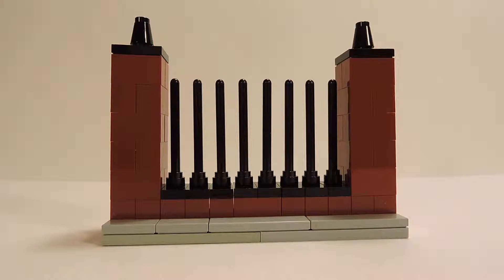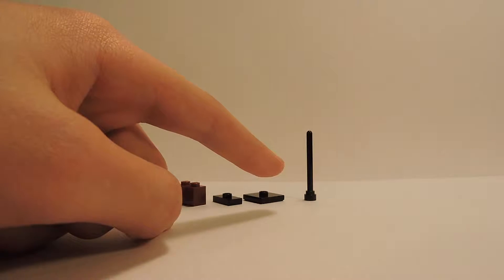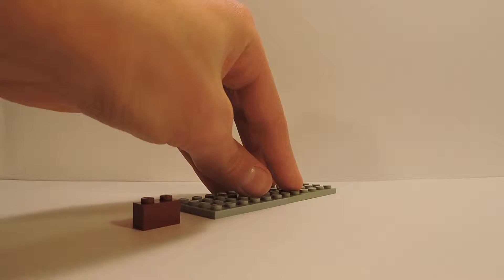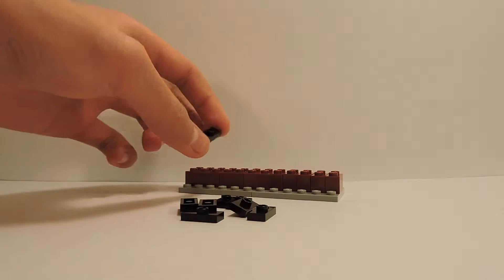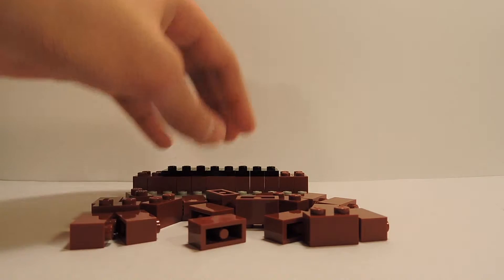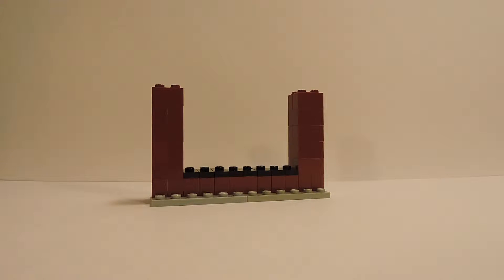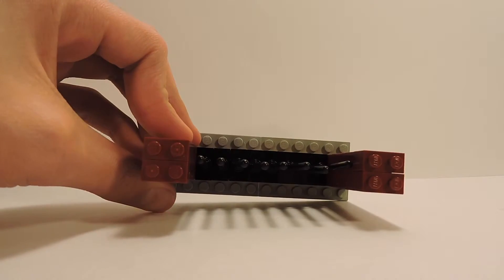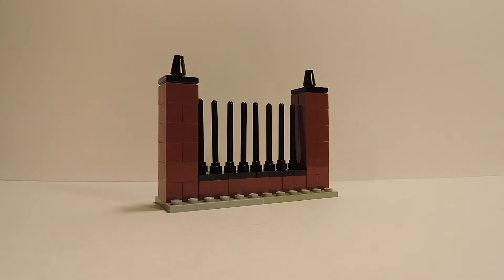Lego Wrought Iron Fence - Tutorial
In this tutorial, I will be teaching you how to make this simple but modern LEGO wrought iron fence, perfect for any LEGO house project.

If you would like to follow me, then here's a link to my TD BRICKS account on Google Plus